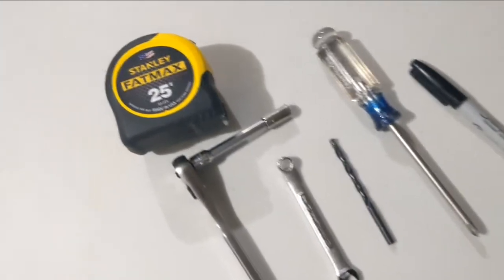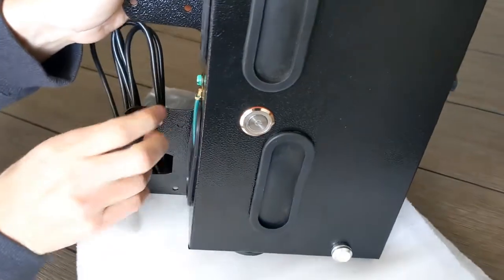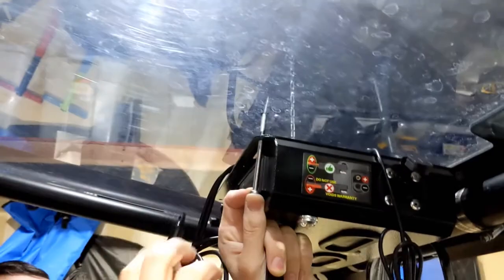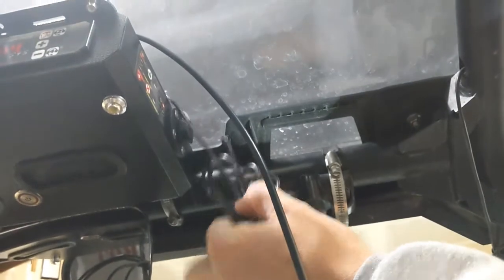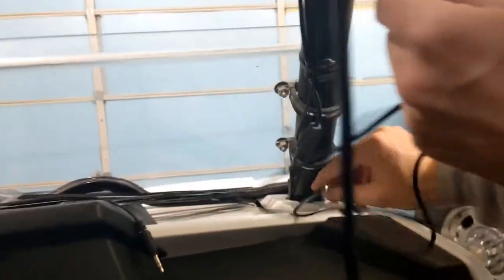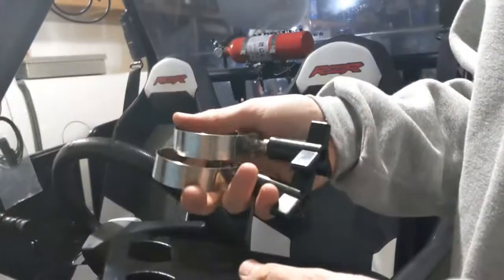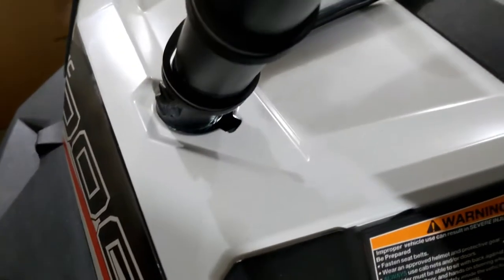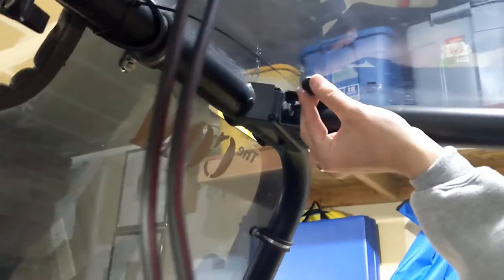COMsole install RZR S1000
This video contains information on how to install the COMsole on most machines.  The tips included on the video apply to most of the machines even though it was completed on a RZR S1000.  We plan to offer more videos on other machines as they come available.

The COMsole is the most innovative plug n play universal install on the market paired with the #1 intercom on the market, the S4S. With 4 independent volume controls, Bluetooth connectivity and unmatched stereo sound.